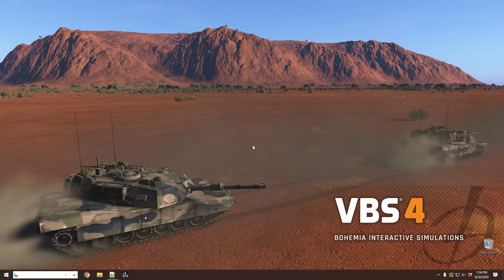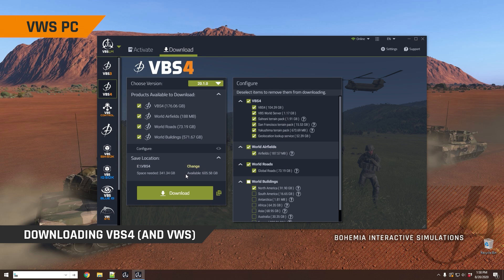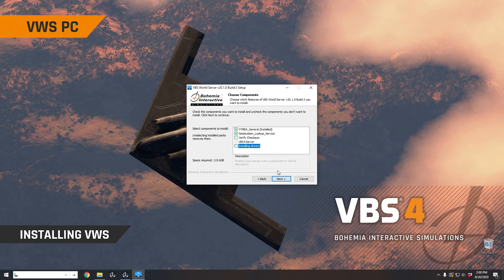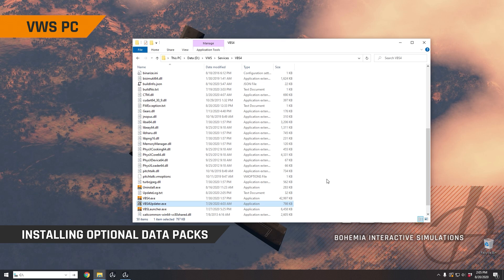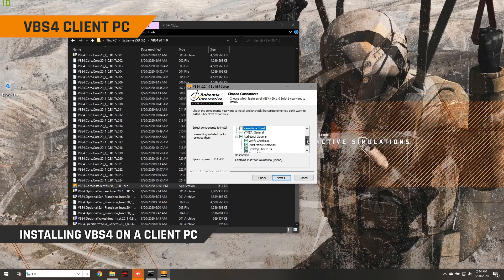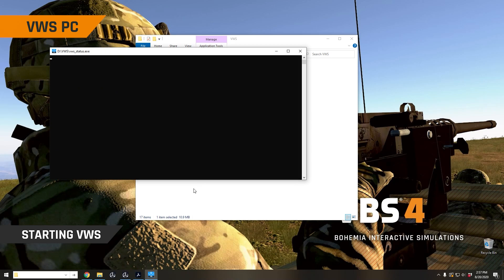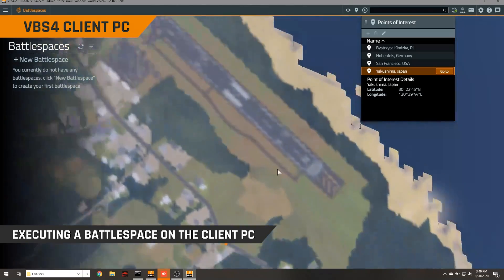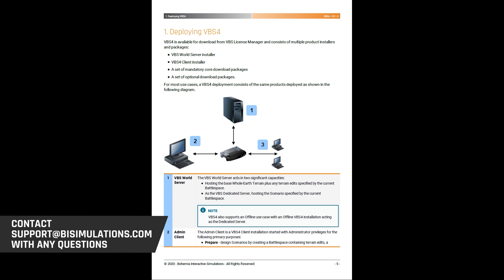VBS4 20.1 Tutorial - Licensing, Downloading and Installing VBS4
This video provides a tutorial for licensing your PC to run VBS4, downloading VBS4 using VBS License Manager, installing both the VBS World Server (VWS) and VBS4, and running VWS and VBS4.

0:00 Start
0:28 Licensing your PC
1:00 Downloading VBS4 (and VWS)
2:50 Installing VWS
4:33 Installing optional data packs (Update: With VBS4 20.1.2, VBS_WorldServerUpdater.exe can now be used to install the world data on VWS. VBS4Updater.exe is still used for offline VBS4 installations.)
6:10 Running VBS4 offline on the VWS PC
7:22 Installing VBS4 on a clients PC
9:15 Starting VWS
10:05 Starting VBS4 online on the client PC
11:00 Executing a Battlespace on the client PC
13:05 Contacting Support